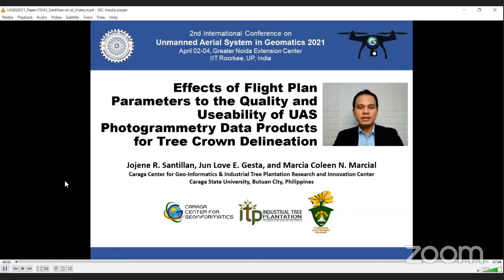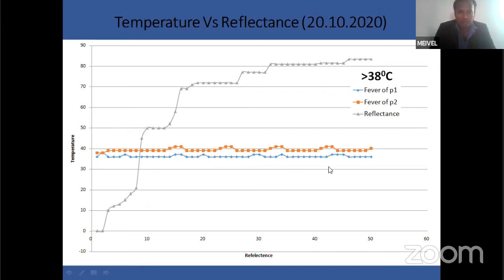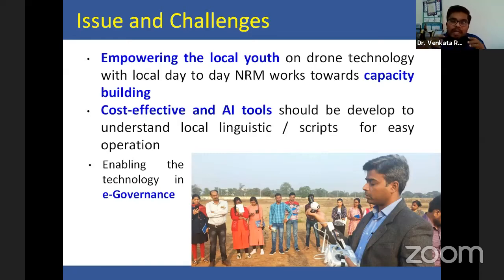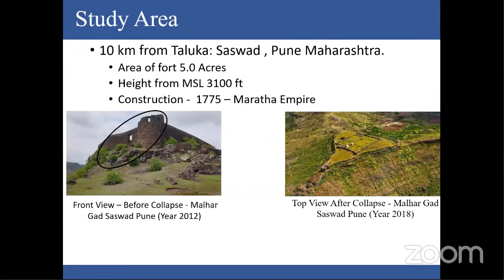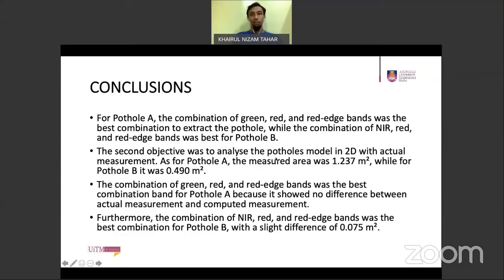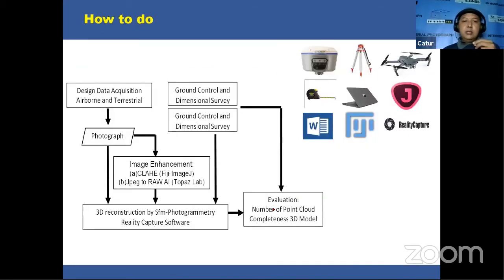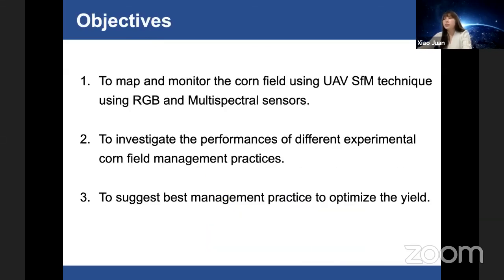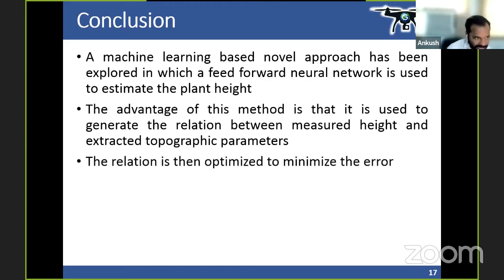Technical Session 3 of UASG 2021 - Oral Paper Presentations